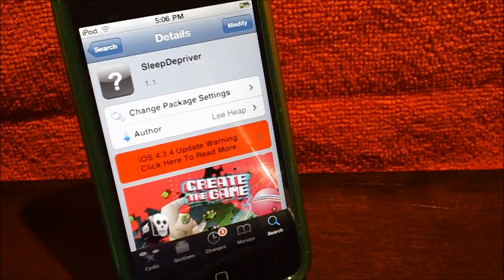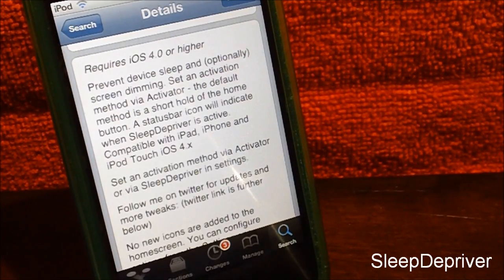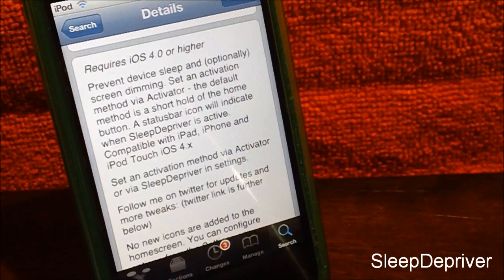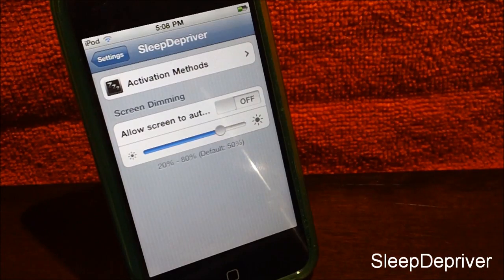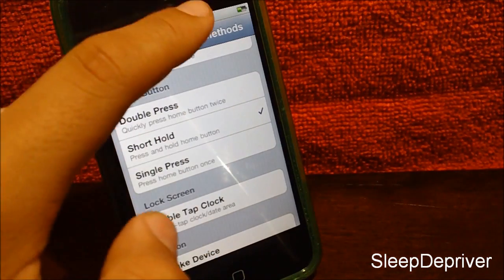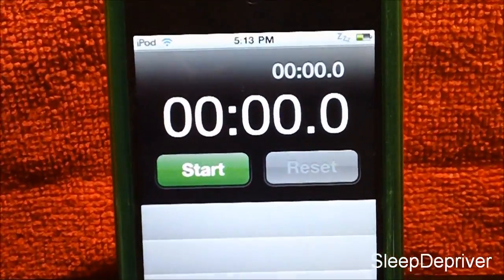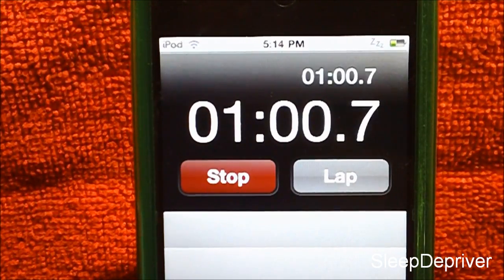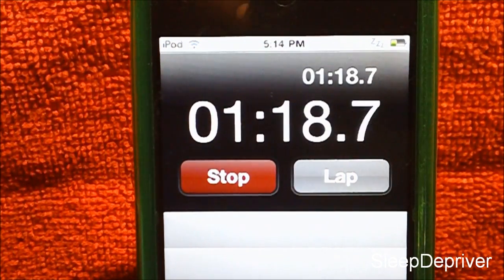Never Let Your iPhone And iPod Touch Sleep With "SleepDepriver"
Tweak Name - SleepDepriver
Author - Lee Heap
Source - BigBossRepo
Price - FREE
Purpose - never lets idevice screen dim or sleep
Requirements - Jailbroken iDevice With Cydia